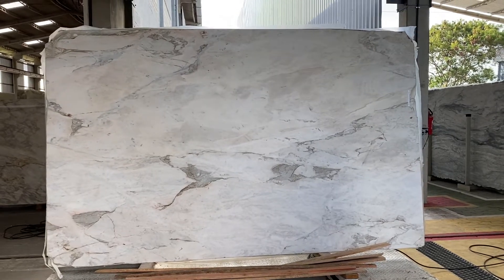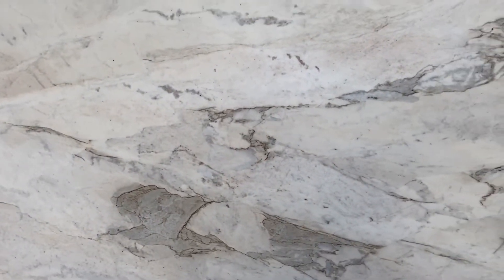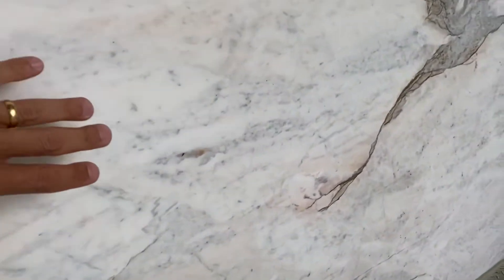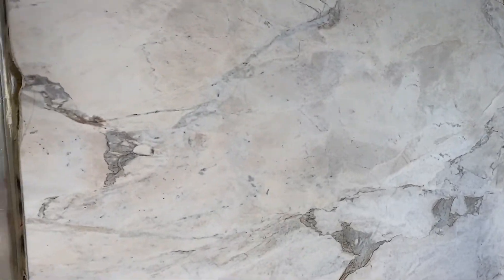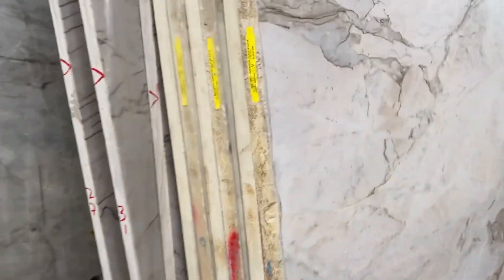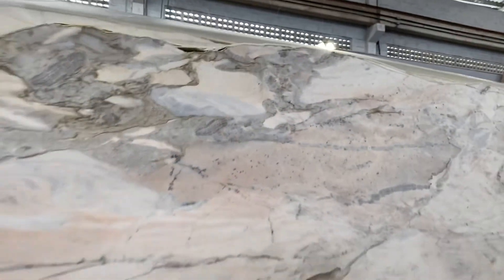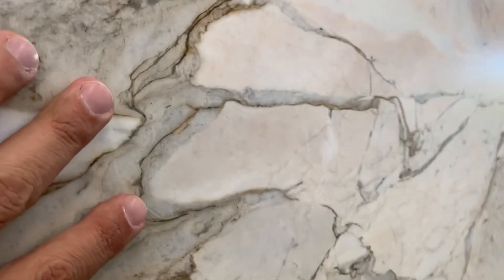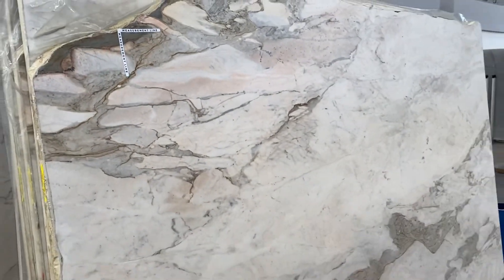Matarazzo dolomite honed blk# 10668